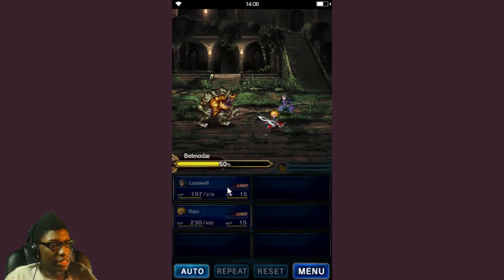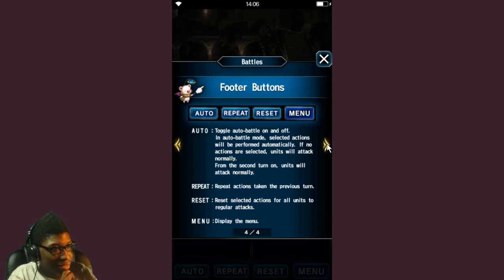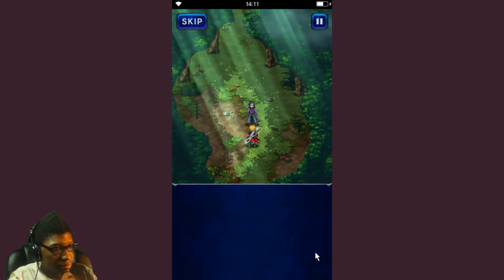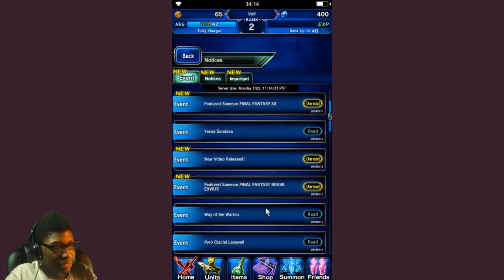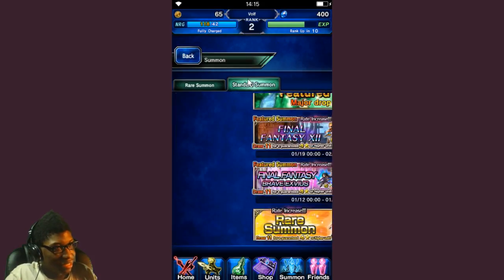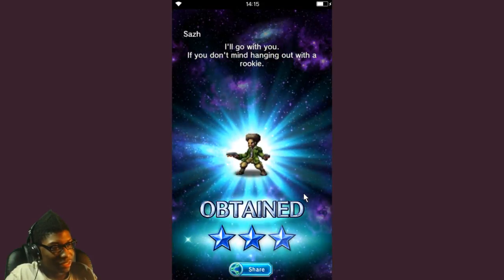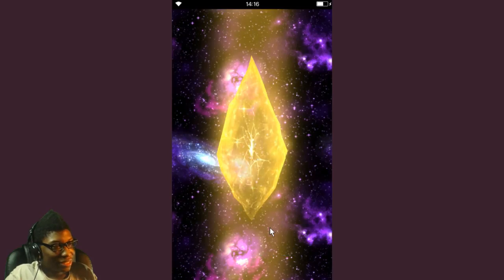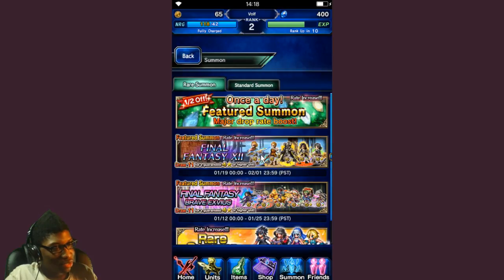Final Fantasy Brave Exvius Gameplay | Might As Well Give It A Try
[Main Rules]
1.No Racism
2.No Harassment of other players
3.No Having Multiple Accounts In The Guild - This is to help other players who want into the guild. Refusing to remove them will cause you to be kicked. So plz join with only one account.